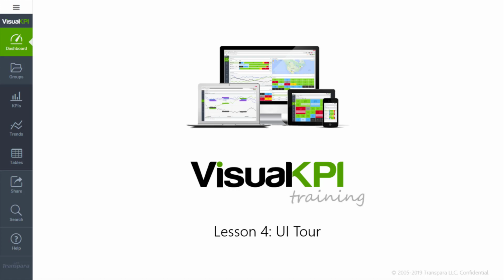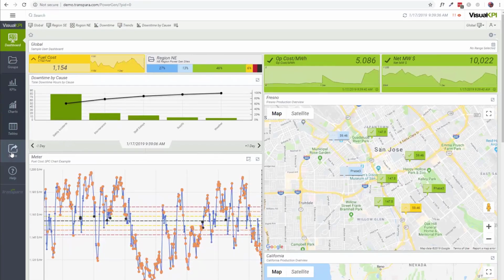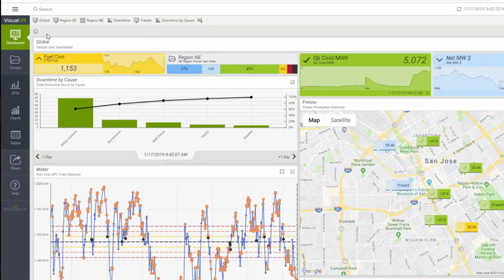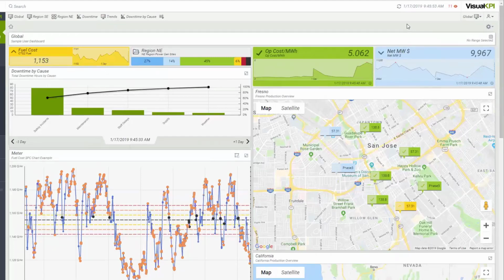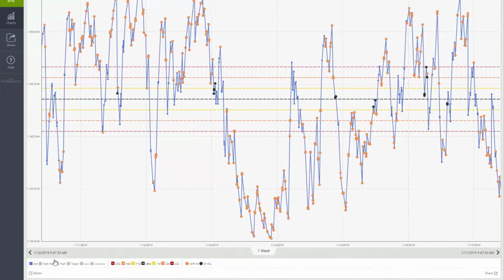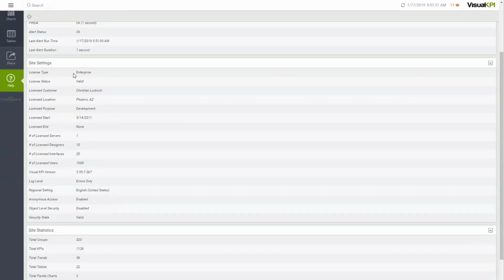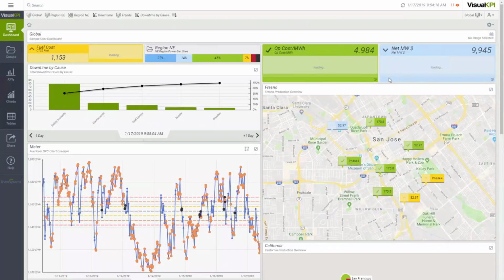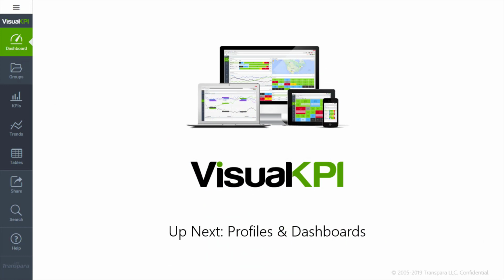Visual KPI End-User Training 04 - UI Tour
In this lesson, we talk in detail about the user interface, including where different elements live inside the software, a few features you can expect to see on the surface, and the basis for some of the topics and features we will dive deeper into in the upcoming lessons.